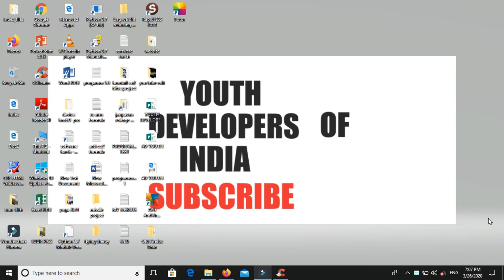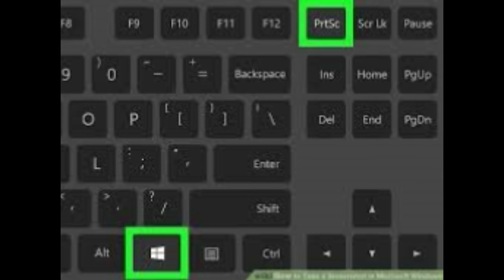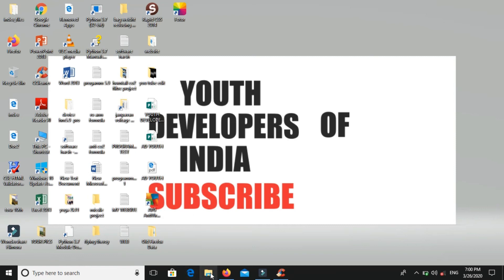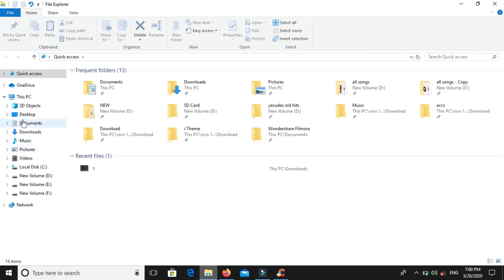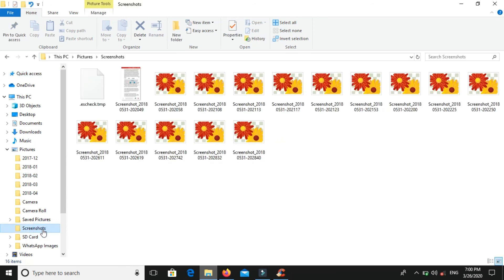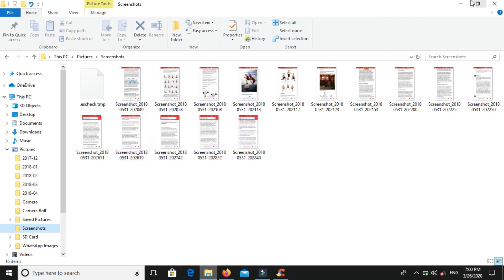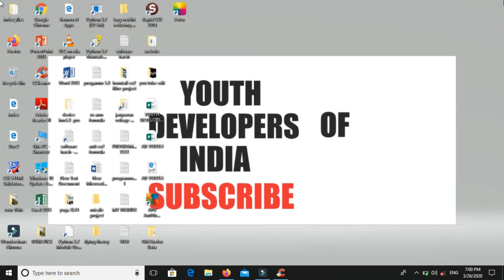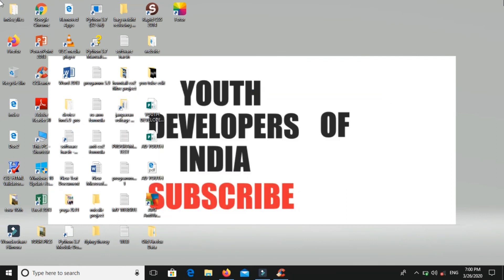how to take screenshot on computer in two ways by youth developers of India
hi guys welcome to youth developers of india guys thanks for watching keep watching please like subscribe and share also hit the bell icon .enjoy the video thanks guys see all the videos of youth developers of india